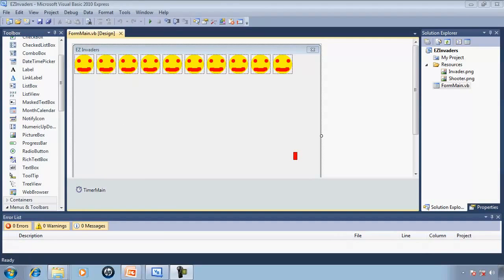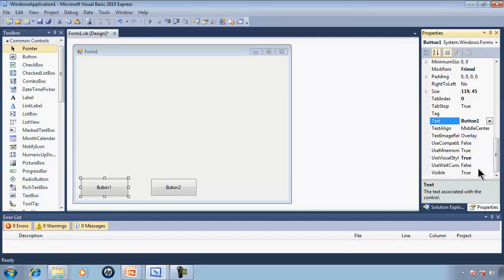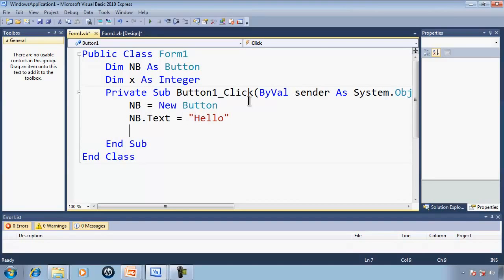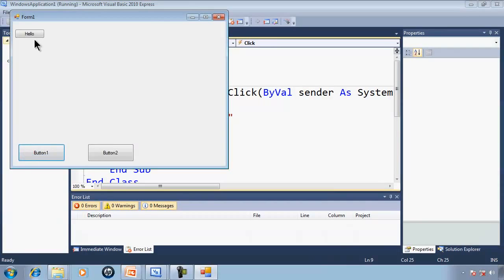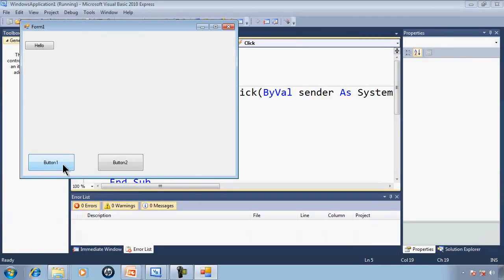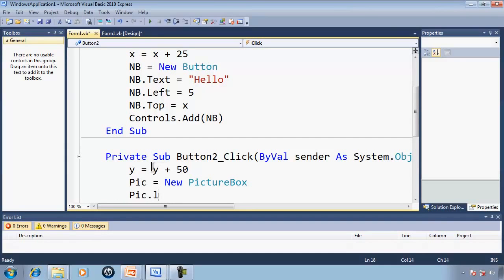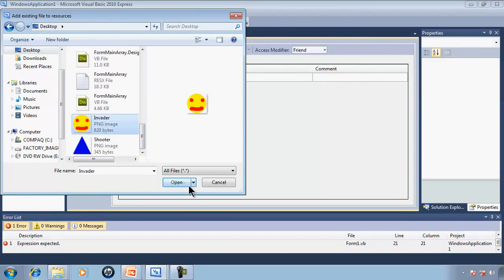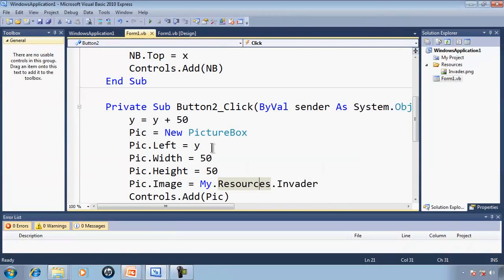VB2010 Tutorial 40 Dynamically Making Objects EZInvaders Part 9 Game YouTube